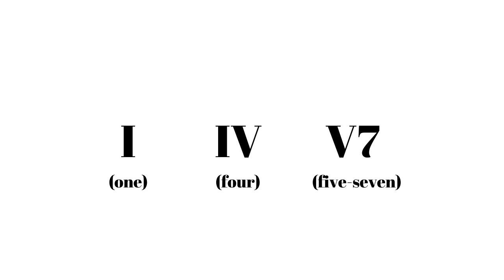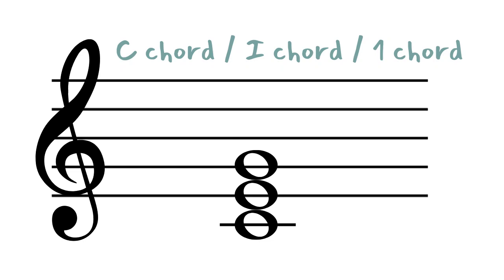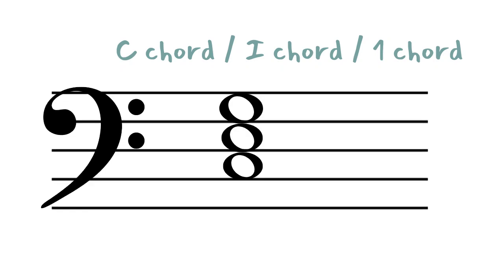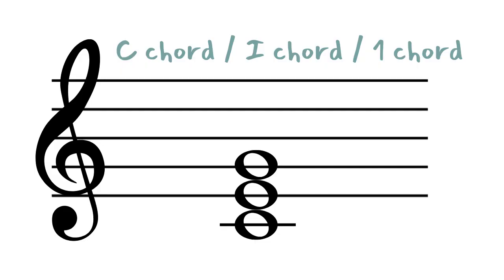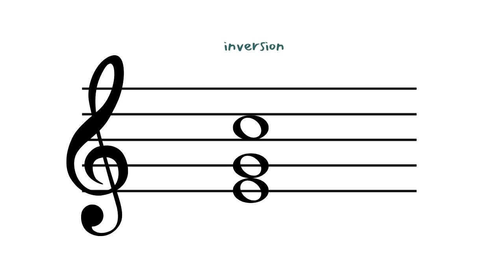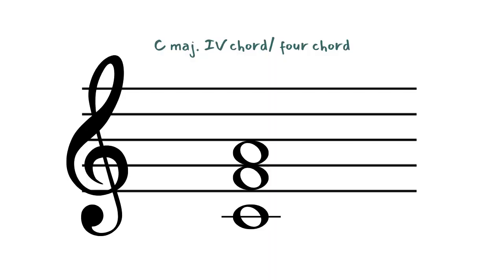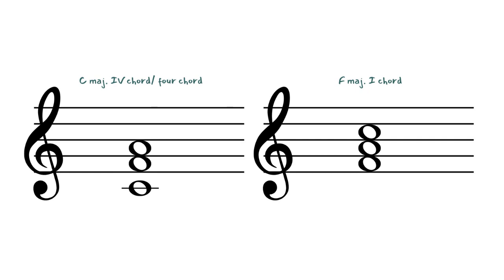CHORD PROGRESSIONS + INVERSIONS on the piano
This video will be going over how to play chord progressions and inversions for the key of C major.

Welcome to 11:11 Piano Studio! Here's a little bit about the channel...

About Me:
I'm Avery, I've been taking piano lessons for over 7 years, and I started teaching my own piano students almost two years ago. I currently teach 18 of my own students in person, and now anyone who comes to my videos for help!

About The Channel:
On this channel, I will be posting educational piano videos. These can be used in addition to taking in-person lessons as additional at-home education, or to help learn on your own at home! I will be covering many different aspects of learning piano, from reading the staff lines, to proper technique, and different practicing techniques. I hope you find my videos helpful!